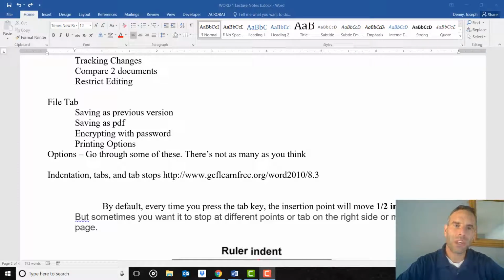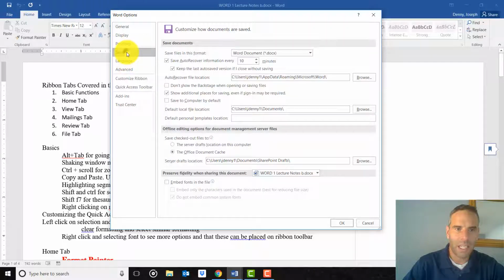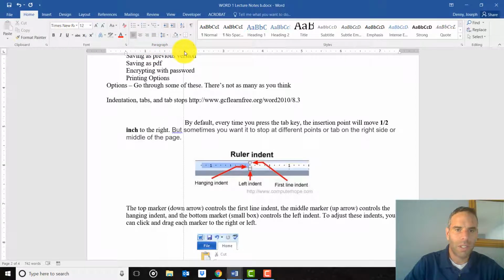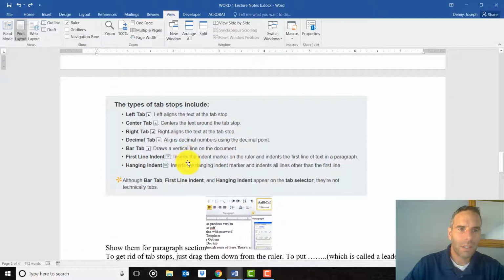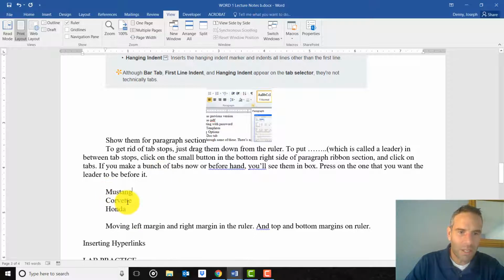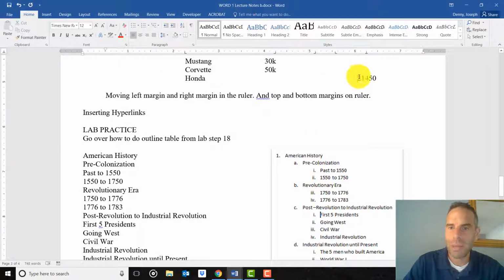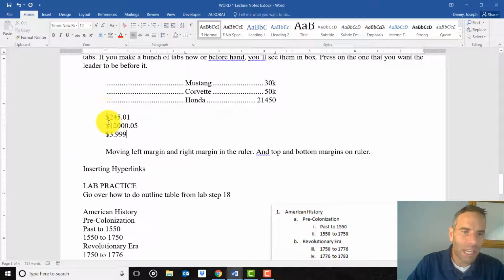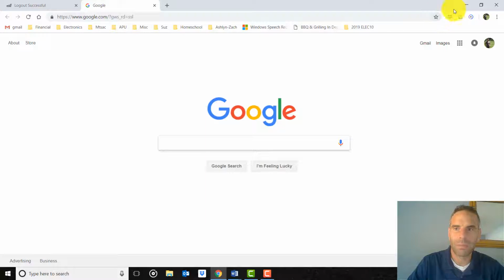Word 1 Video File Tab and Tab Stops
Introduction to Tab Stops, Indentation, and Using the Ruler in Microsoft Word